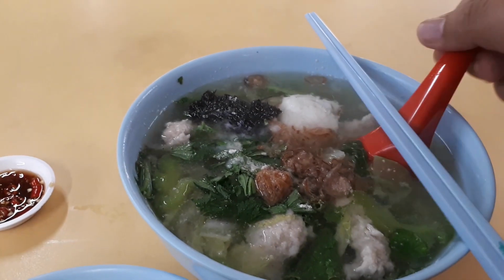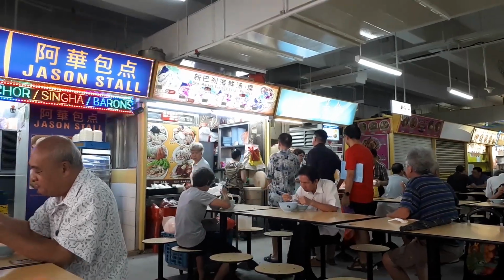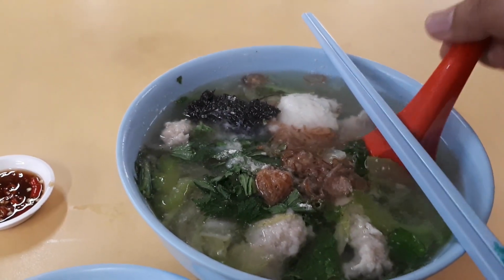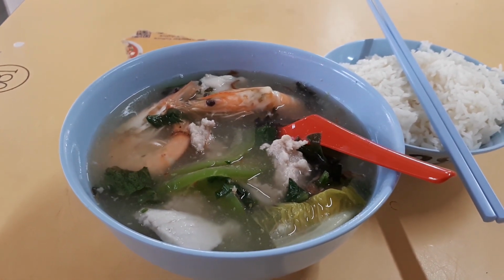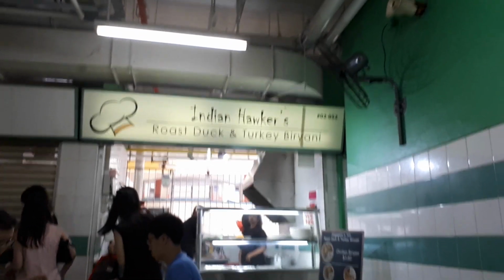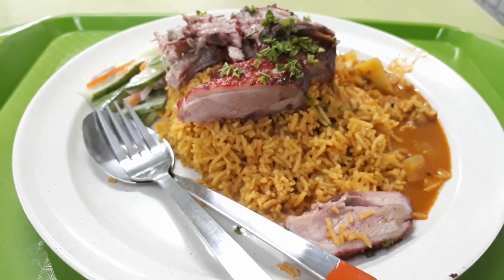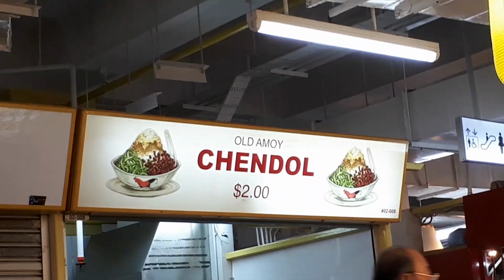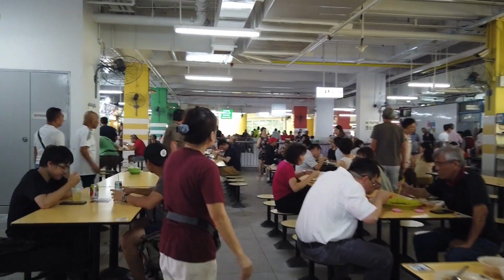Chinatown Complex Food Centre. New Market Seafood Soup, 168 CMY Satay, Old Amoy Chendol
Delicious Singapore Hawker Food. Welcome to another Food Adventure with Getting Lost. One of the largest Food Centre in Singapore. And there is so much good street food, hawker food, Singapore Food, Delicious food at this food centre. Like food from stalls like New Market Seafood Soup, Herbal Soup, Indian Hawker's Roast Duck & Turkey Briyani, 168 CMY Satay and Old Amoy Chendol. So join me as I eat my may through this food centre.

Blogger  gettinglostsg.blogspot.sg